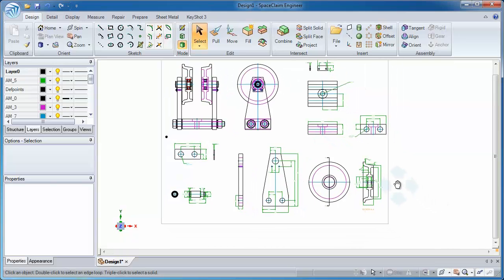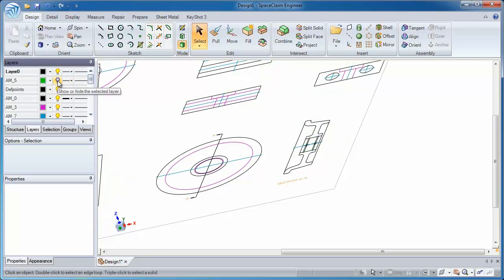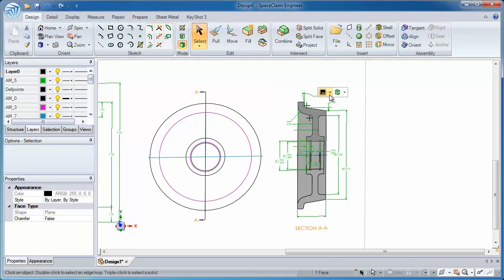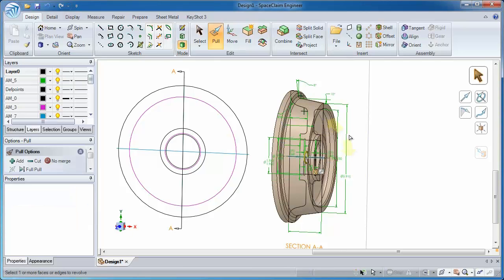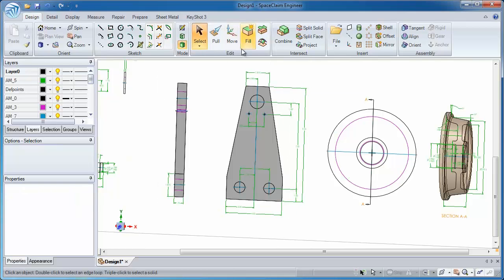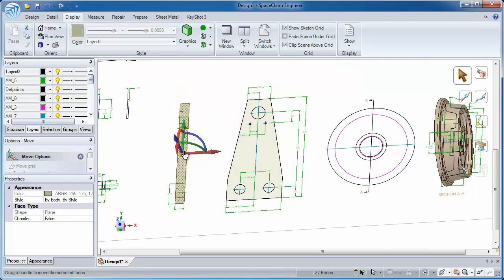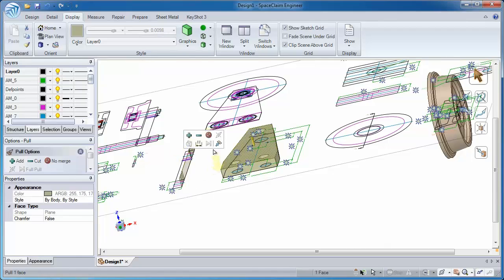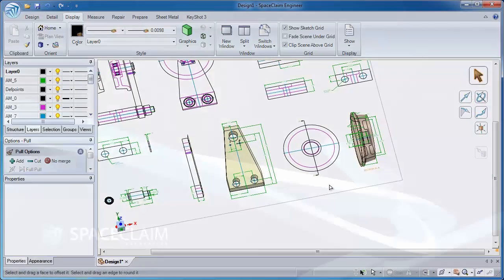Convert 2D Drawings to 3D Models in Minutes with SpaceClaim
While there is much hype these days about 3D printing, many manufacturers are still looking for a fast and easy way to convert 2D drawings to machinable 3D models.

Whether you have an image or a 2D drawing, ANSYS SpaceClaim makes it easy to go from 2D to machinable 3D models quickly. In this 1 minute video, learn how easily you can import a 2D drawing into SpaceClaim and create 3D models in minutes with functionality such as:

Hide or show layers to more easily see the right view of the drawing
Fill tool - takes collections of closed loops and turns them into surfaces
Pull tool - to physically manipulate the surfaces to create 3D geometry
Change colors of the different faces in order to better highlight the geometry to create
Leverage one sketch to link dimensions of 3D geometry in another sketch with Pull Up To tool

Want to learn more about how you can quickly create machinable 3D models thanks to SpaceClaim check out our 2D to 3D